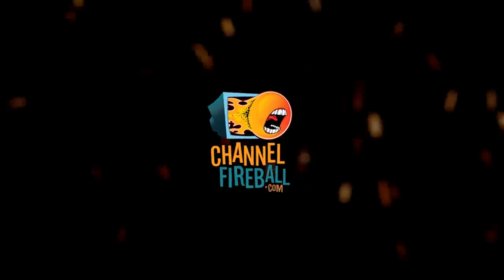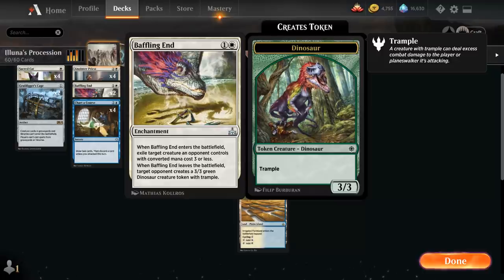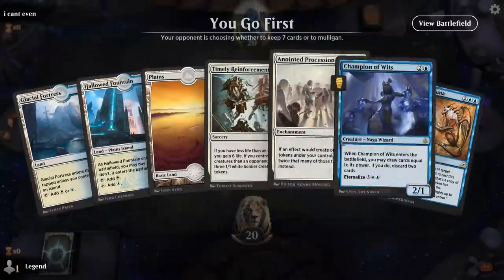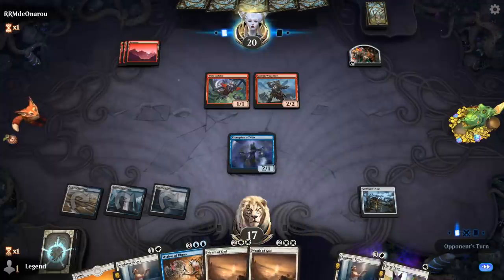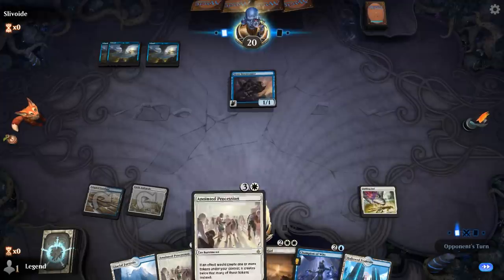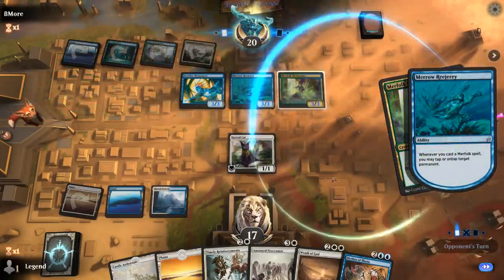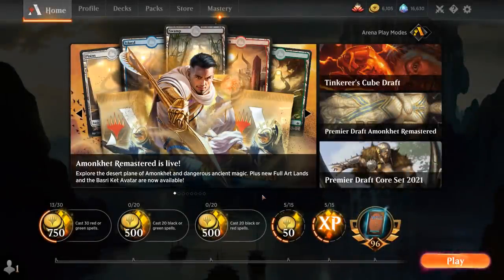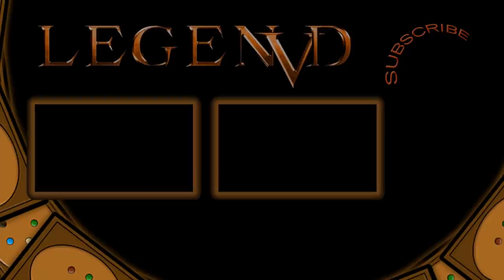MTG Arena - Historic - Illuna's Procession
Magic: The Gathering Arena deck tech & gameplay with a Blue/White embalm tokens deck, featuring Anointed Procession and Mythos of Illuna in Historic.

00:00 - Deck Tech
06:59 - Match 1
12:08 - Match 2
19:03 - Match 3
25:58 - Match 4
30:38 - Match 5
35:59 - Match 6
39:28 - Match 7